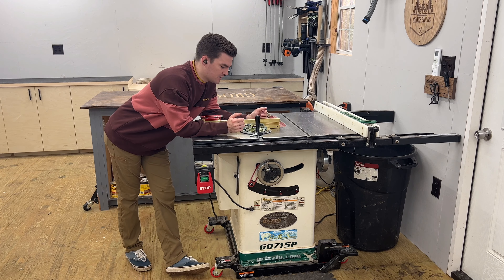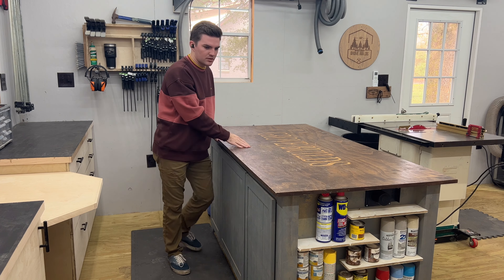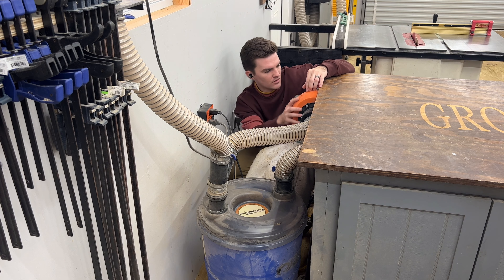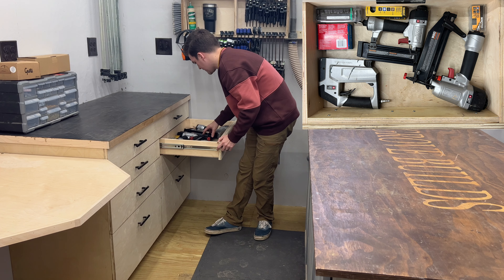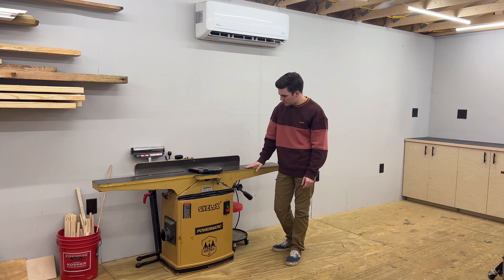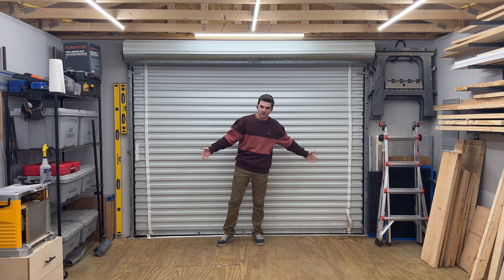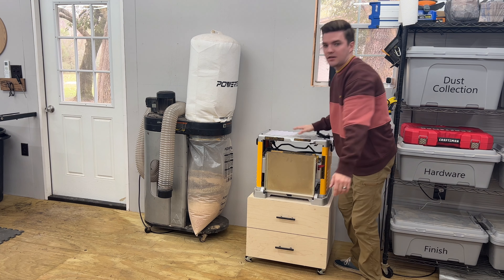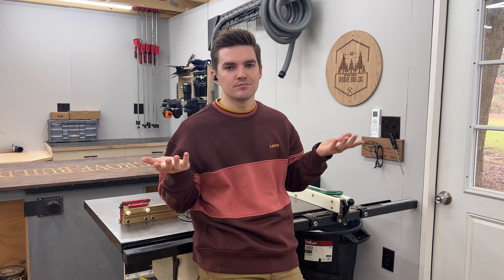Tiny Shop Tour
This is my 2022 shop tour. I have been in this shop for one year and put in ALOT of work. This is just the start to everything I plan to do to this shop. I already love this shop and give credit to my wife for convincing me to buy this shop, best decision ever!!

This shop is a 16x28 portable garage by Graceland portable buildings. It comes standard with 1 36” door, 2 24” windows and 1 9 ft roll up door.

Tools list:
Grizzly table saw
Incra miter gauge
Porter cable air compressor
Porter cable 20v tools
Wen dust collector
Dust hose
Dust right separator
Dewalt router
Kreg track saw
Kreg 720 pro
Metabo miter saw
Ridgid shop vac
Powermatic jointer
Mini split system
Lumber rack
Dewalt planer
Delta dust collector
Pull up bar
Barrina lights